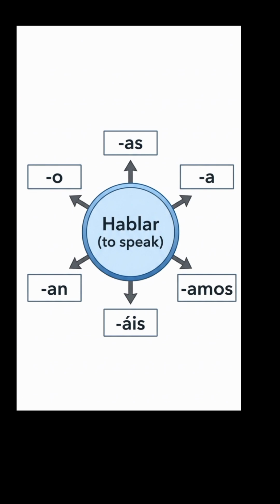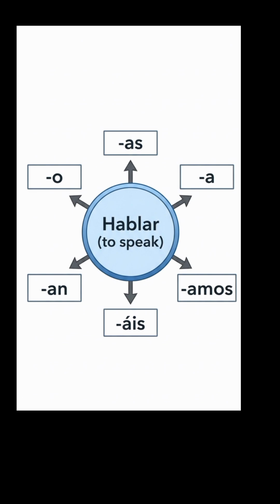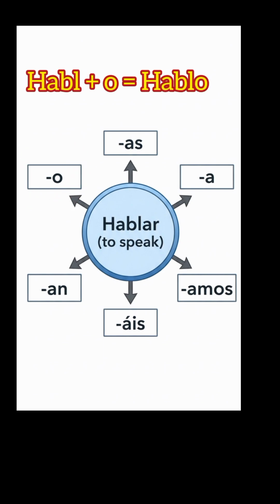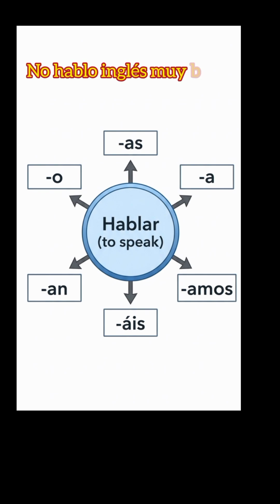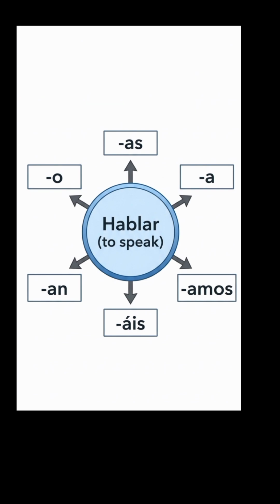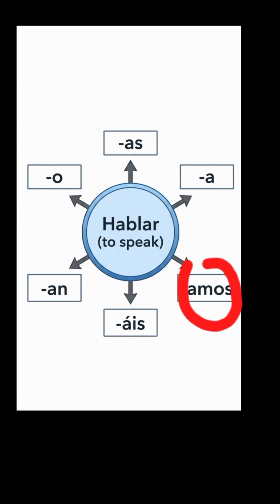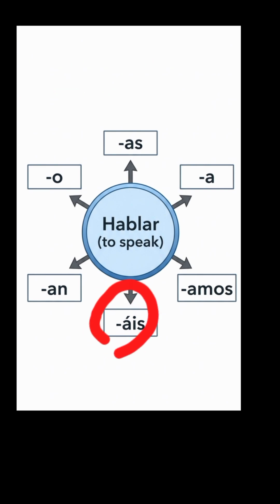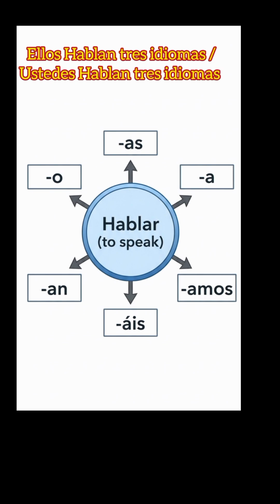How to use the infinitive verb "Hablar" in Spanish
Infinitive verbs in Spanish make easy.